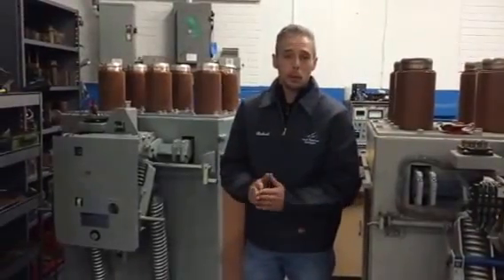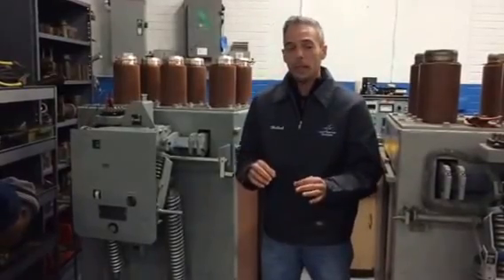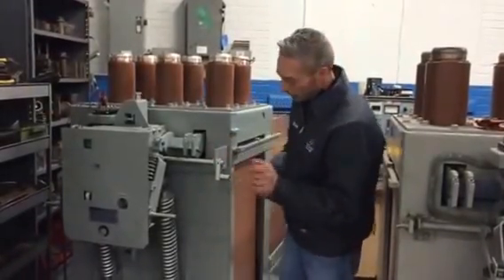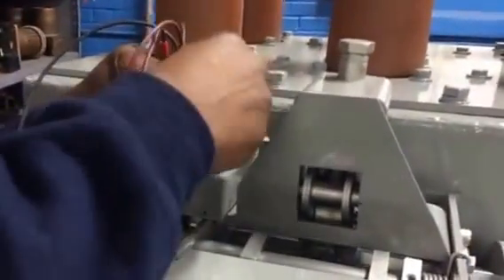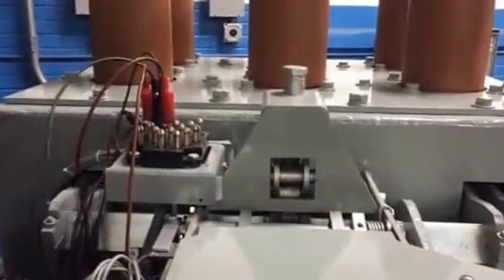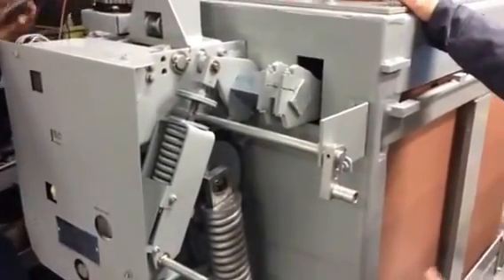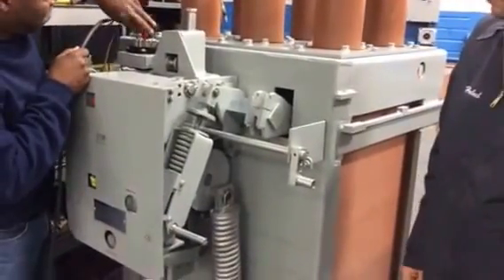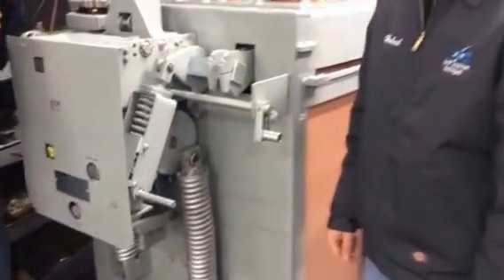GE AM 13.8-1000-4H Circuit Breaker 3000 amp ~ MAGNEBLAST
NAS also owns 1200 amp & 3000 amp GE AM 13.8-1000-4H switchgear along with AM 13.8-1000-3H switchgear

General Electric AM 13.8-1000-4H 3000 Amp
GE Magneblast 3000 Amp AM-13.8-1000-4H Medium Voltage Air Framed Power Circuit Breaker
1000 MVA
15kV
3 phase
3000 AMP
125vDC Controls or we can match your existing
ML-13 Mechanism
3100 lbs. plus pallet and packaging
Impulse Withstand 95kV
Rated Short Circuit 37
77kA Close & Latch
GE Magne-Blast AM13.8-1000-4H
Closing Coil 6174582G1 125vDC
Potential Trip Coil 6174582G1 125vDC
227A1000P41

Each used, out-of-production, Obsolete GE Magneblast AM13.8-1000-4H Circuit Breaker is available As-Is or Class A Reconditioned.

NAS also stocks 1200 & 3000 amp AM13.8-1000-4H / 3H Circuit Breakers, Switchgear, Switchgear Parts and Loose Circuit Breaker Parts.

North American Switchgear is a Proud Family Owned and Operated Business. We own 300,000 Square Feet on 9 Acres, a 7,000 Square Foot Reconditioning Facility better known as the "Super Shop" and our facilities are packed with out of production and newer equipment ranging from 480 volt to 15kV. We own over 2.5 million loose parts and seeing is believing.
You can also visit our YouTube channel, Search- NASWGR

North American Switchgear, Inc. is an industry leader in the sale of new, used and out-of-production industrial circuit breakers, switchgear and associated parts.  Our Cleveland, OH facility spans over 300,000 square feet and houses over 13,000 low and medium voltage circuit breakers from all major manufacturers.  Aside from the sale of circuit breakers, switchgear and replacement parts, NAS also offers equipment recondition and repair services.